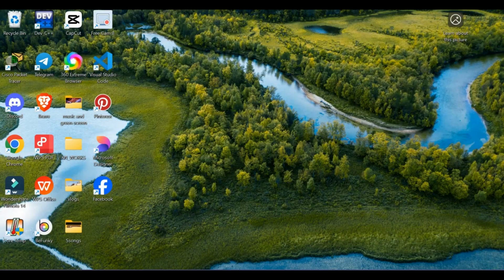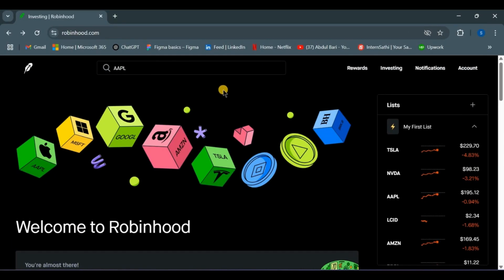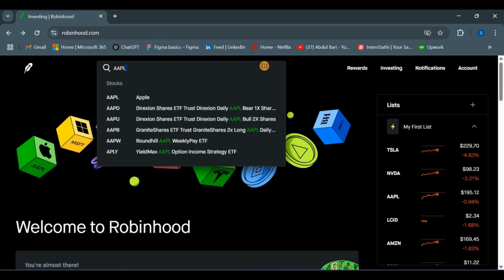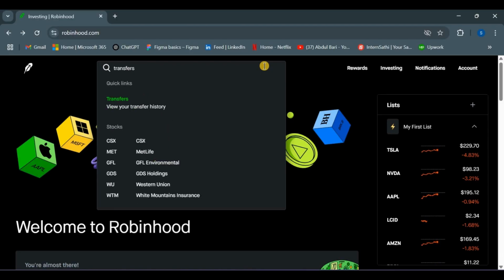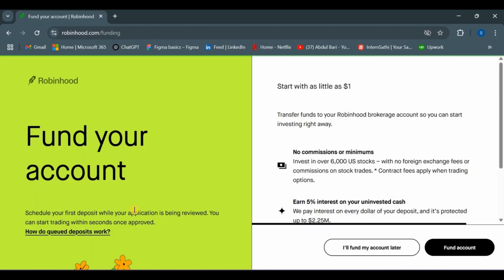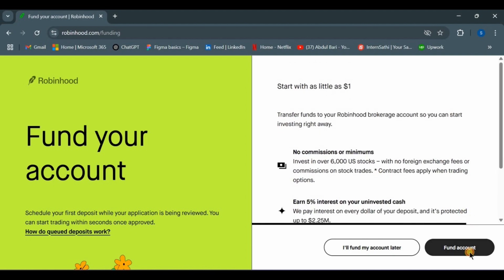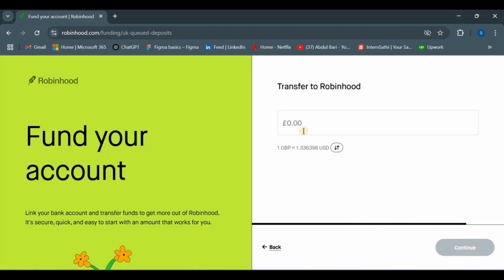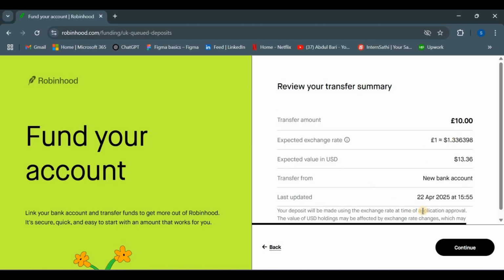How to Remove Brokerage Cash from Robinhood 2025?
Wondering how to remove brokerage cash from your Robinhood account? 💸 In this video, we walk you through the simple steps to transfer your brokerage cash and move it to your linked bank account.

Whether you’ve sold stocks or have unused funds in your account, this guide shows you how to safely withdraw your brokerage cash in just a few easy steps. It’s quick, secure, and hassle-free!